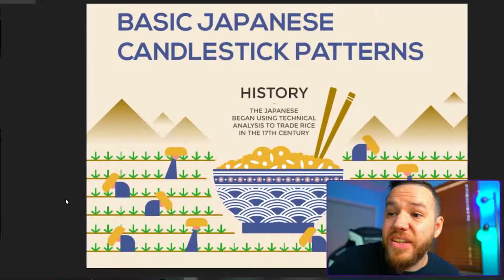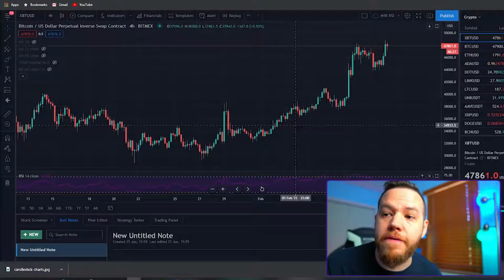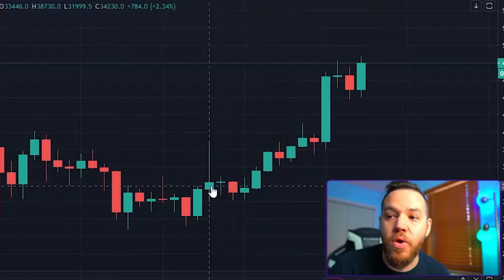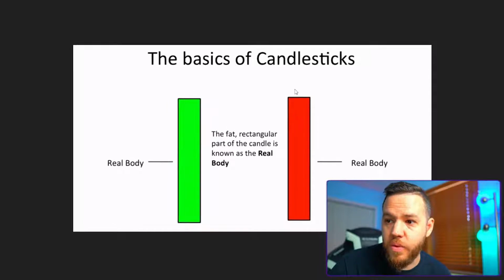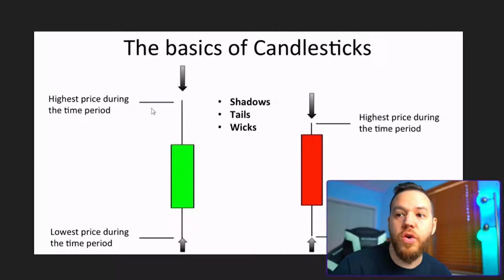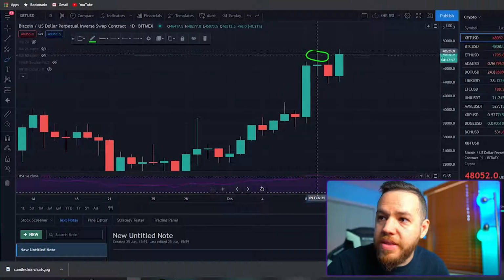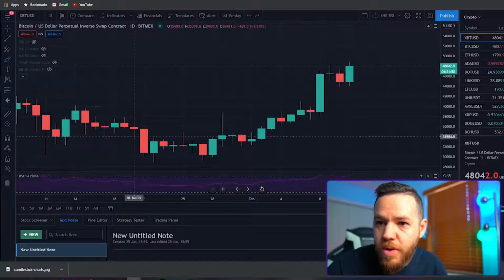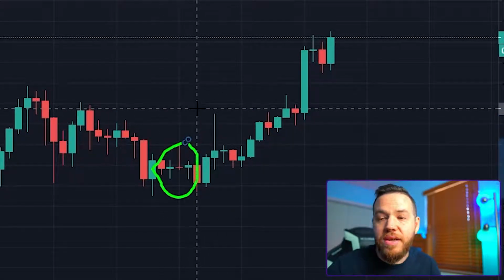Understanding Candlesticks For Beginners 2021 ULTIMATE GUIDE 1080p